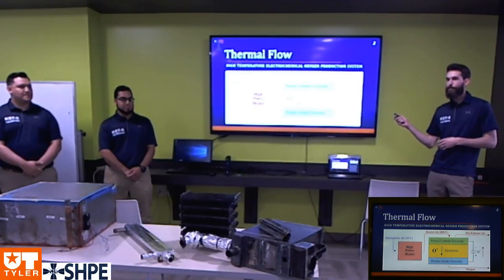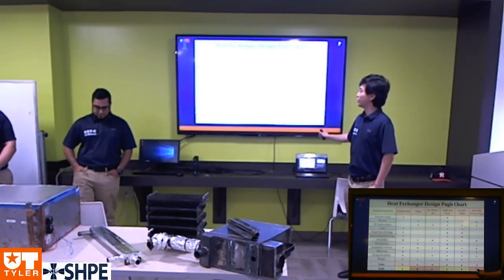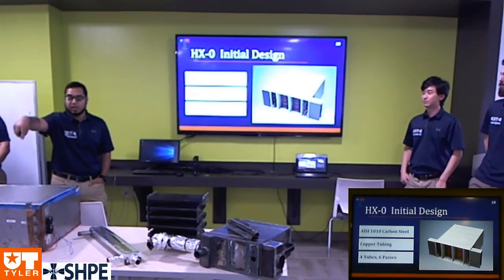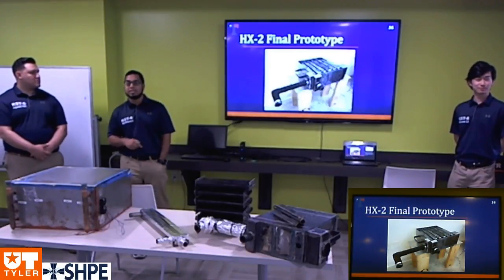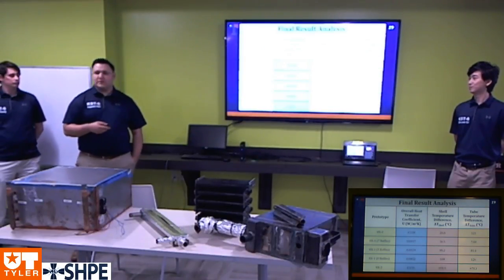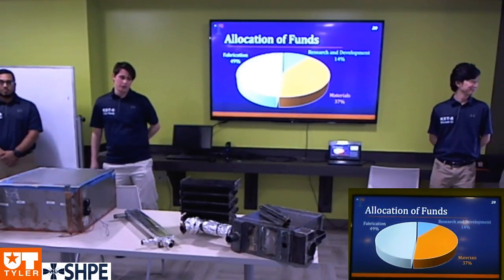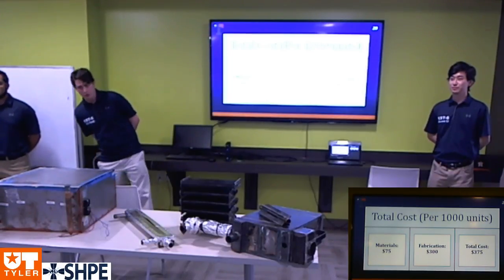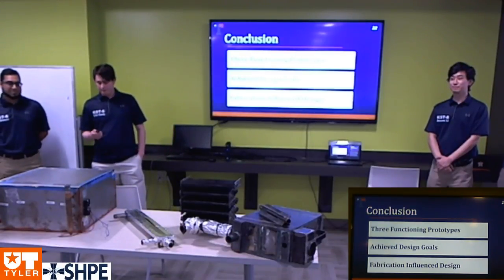Senior Design Expo at UT Tyler Houston Day 1 - Nasa Heat Exchanger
SHPE presents the Senior Design Expo at UT Tyler Houston
9:30 -10:00 am Group 9 Moped Lift
10:00 - 10:30 am Group 2 Portable Mountain Bike
10:30 - 11:00 am Group 3  Industrial Composting Unit
11:00 - 11:30 am Group 4  Water Pump for Water Filtration
1:30 - 2:00 pm EE Lightbulb UAS
2:00- 2:30 pm EE Automated Catfish Feeder
2:30 - 3:00 pm EE NFC Access Control
3:00 - 3:30 pm Improved RC Car
3:30 - 4:00 pm Medical Grade Cream Mixer
4:00 - 4:30 pm Flexible Charger
3:30 - 4:00 pm Nasa Heat Exchanger
4:00 - 4:30 pm Innovative Oil Rig Catwalk